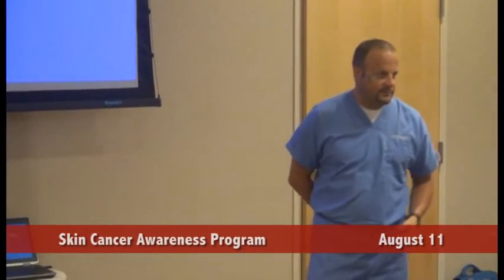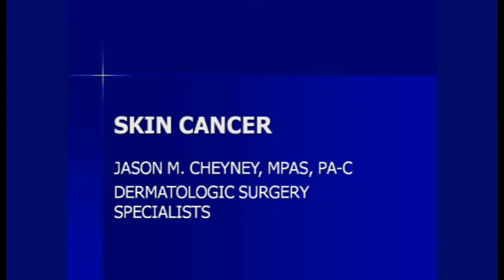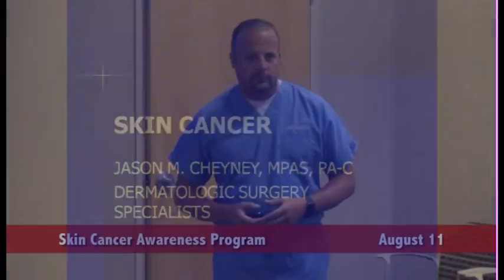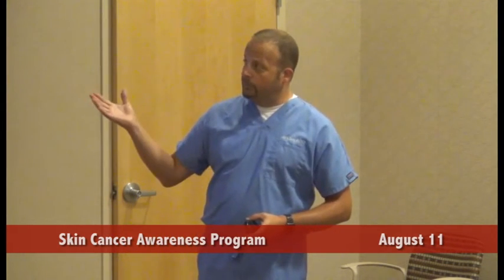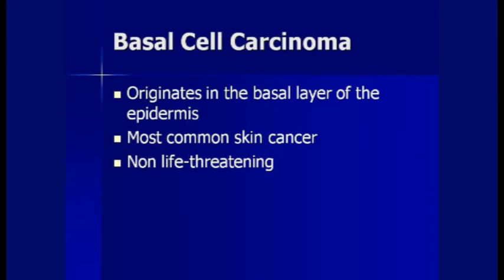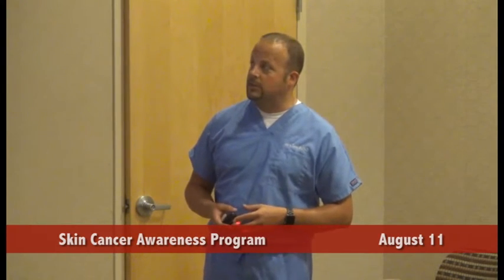Taylor Regional Skin Cancer Awareness Program August 11, 2016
PA Jason Cheyney speaks at Taylor Regional's Cancer Center on different kinds of skin cancer.